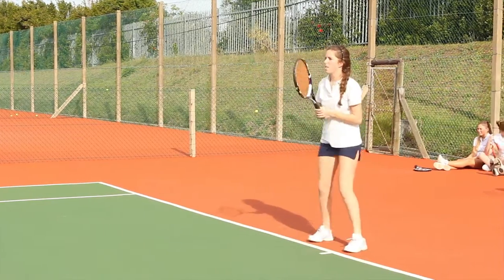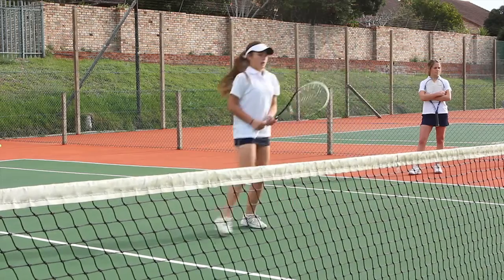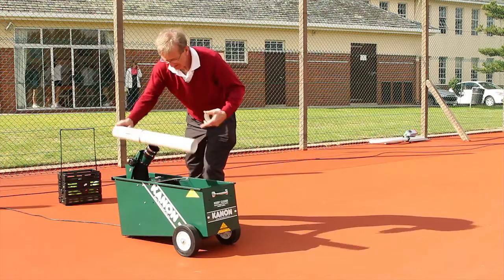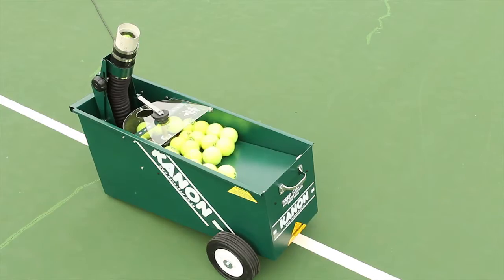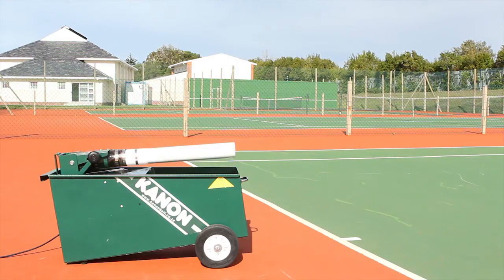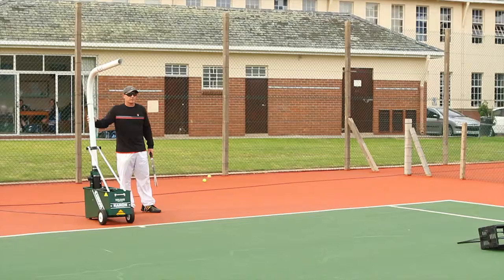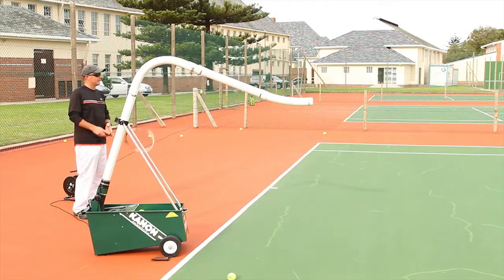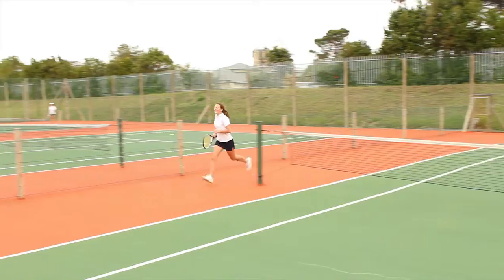Kanon Ball Machine - Tennis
This video shows how the Kanon Ball Machine can be used in your tennis practice sessions.